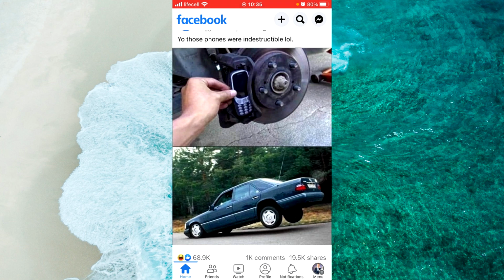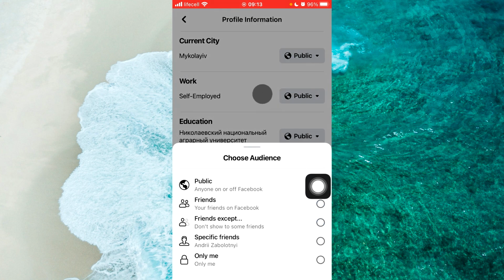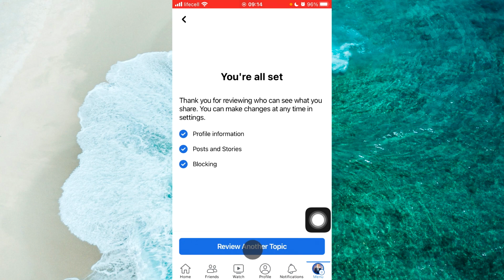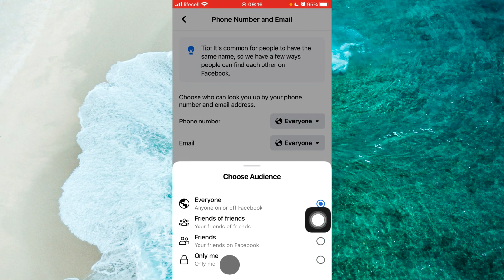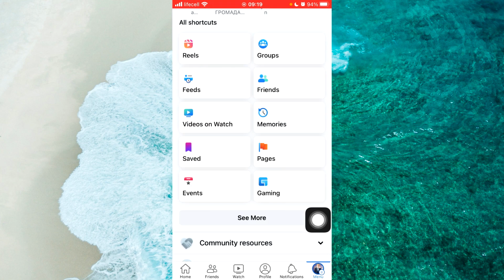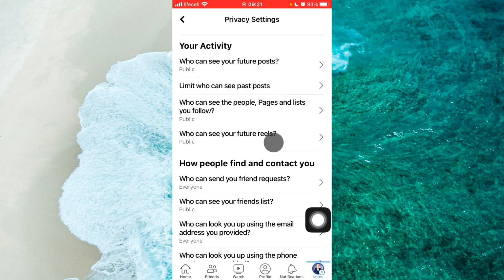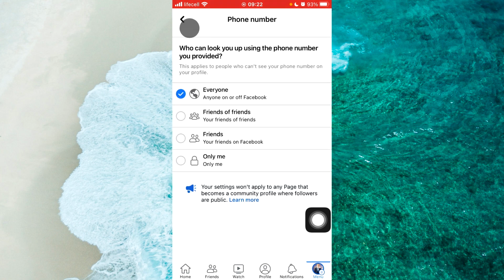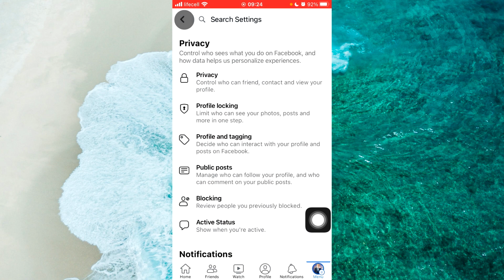How to Make Facebook Account Completely Private [2023]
Learn how to make your Facebook account fully private in 2023 on any iPhone and Android. In this video you will go through the whole process of creating a fully private Facebook account in 2023.

0:00 Intro
0:10 How to Make Facebook Account Completely Private in 2023 on iPhone and Android